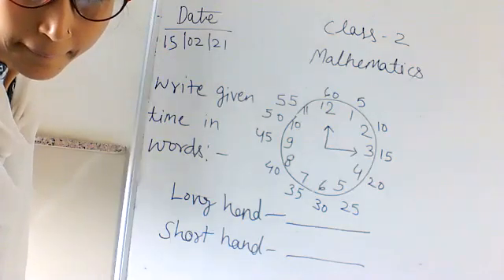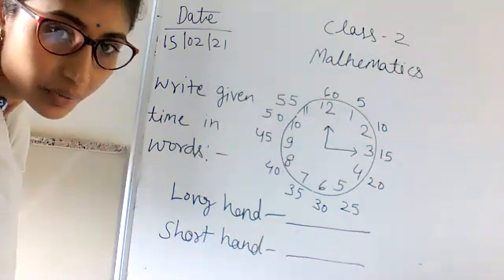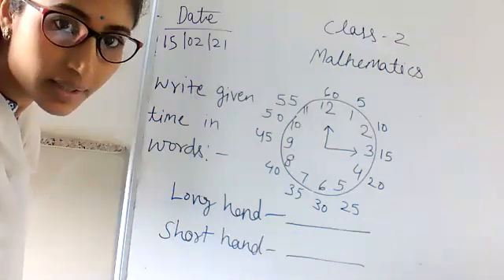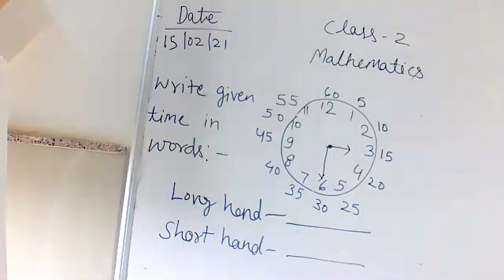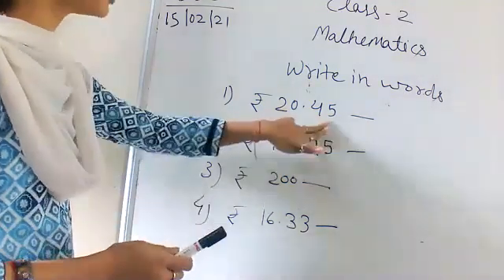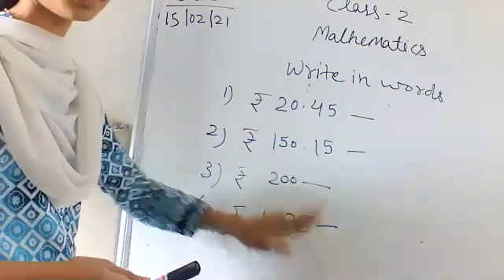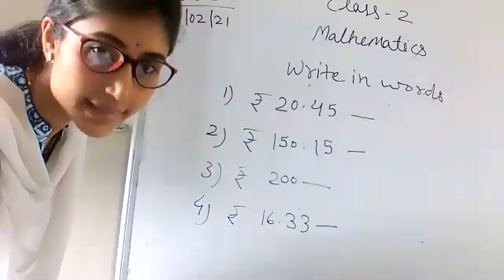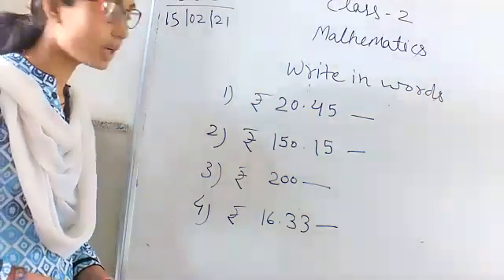Class 2 Math Time,Money 060 Revision by Suman Vaishnav 15-02-2021